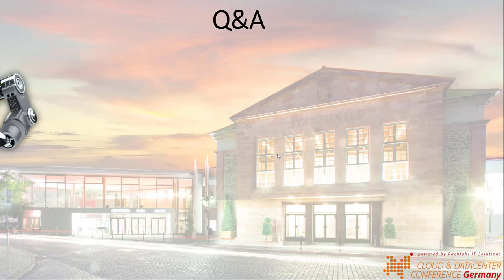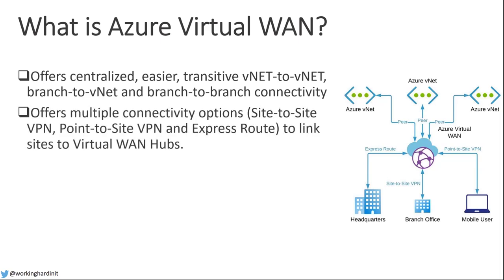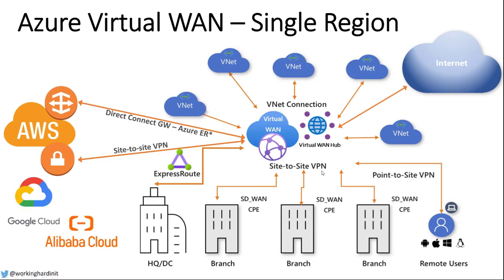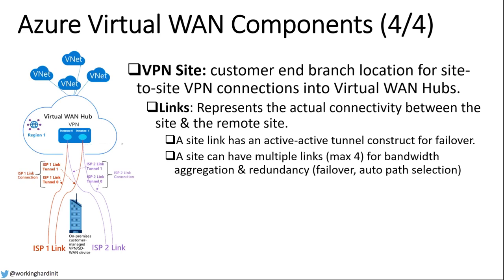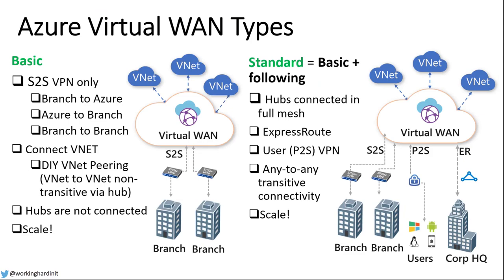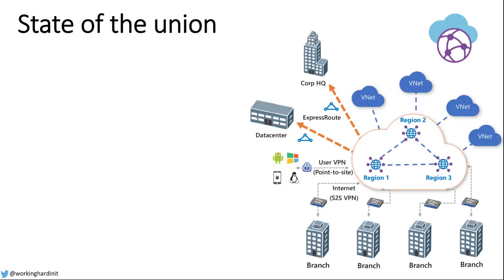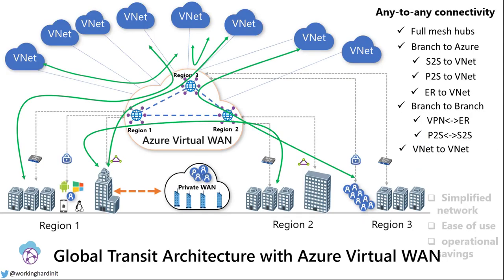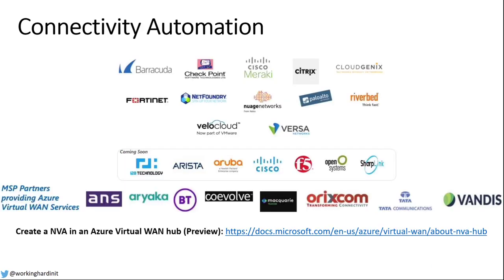Azure Virtual WAN for everyone (in Englisch)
Microsoft Virtual WAN is a very exciting new Technologie in Azure. My friend and fellow MVP Didier Van Hoye known as WorkingHardinIT has collected a lot of experience with this technology. I could convince him to share his knowledge in a Webinar.